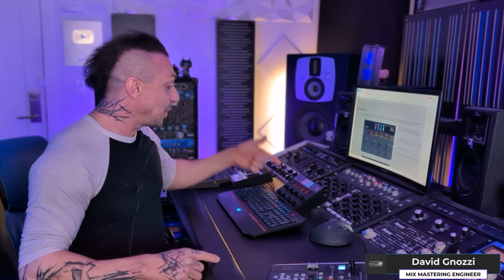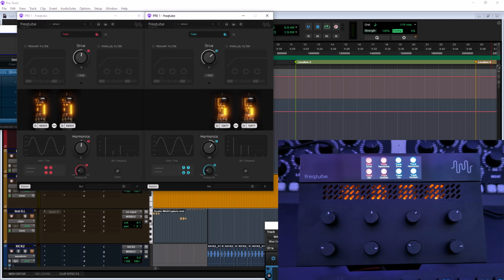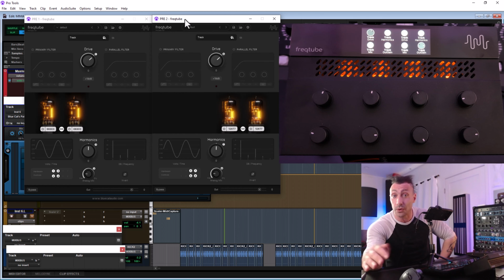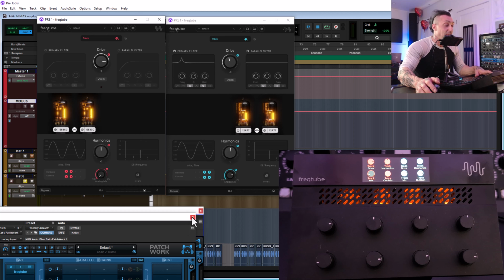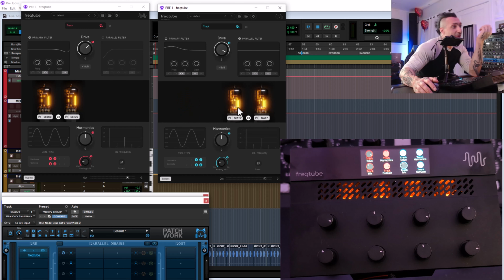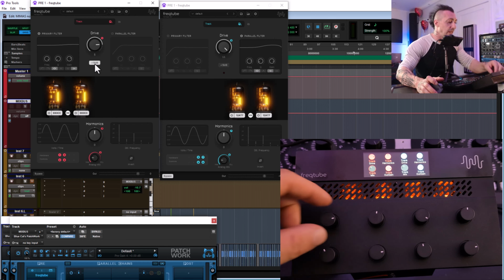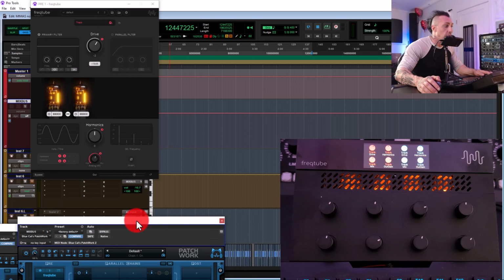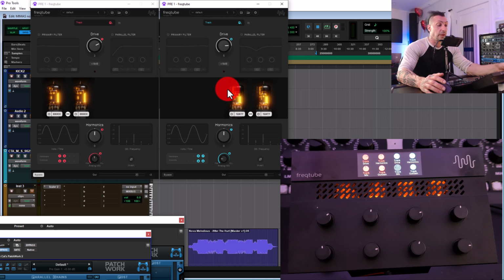Real TUBES for your DAW! FreqTube FT-1 USB Analog Saturator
00:00 FreqTube FT-1 Overview Tubes In Your DAW?
2:00 Who is the FreqTube For?
2:35 What Tubes are in the the FreqTube FT-1?
255 The Plugin Interface and Automation
3:27 The Hi Res Display And Remote Control
5:25 Modes of Use
6:15 Click and Pops and Converters
6:40 The Hub Tubes Check Status
7:30 Audio Examples: Synth
9:30 Hip Hop Beat
10:40 Drums
12:12 Guitar
13:30 Piano
14:32 Electro Loop
15:35 Bass
17:06 Rock Vocals
19:00 Full Mix Hip Hop
21:00 Mix Slow Pop